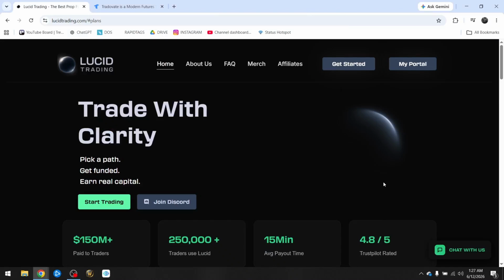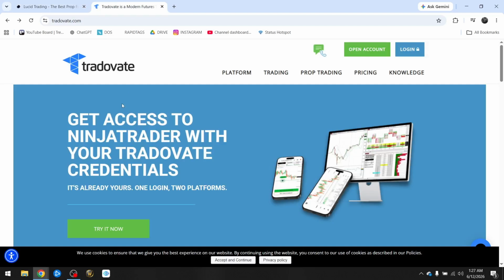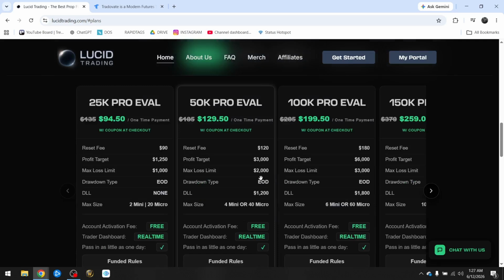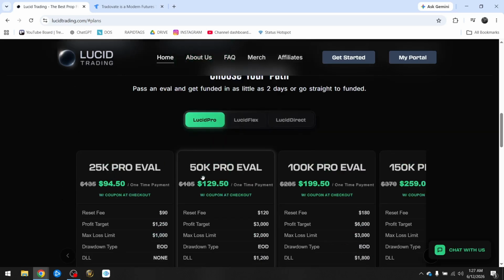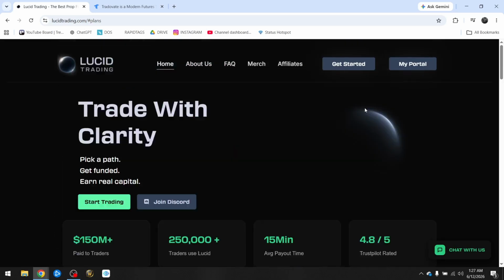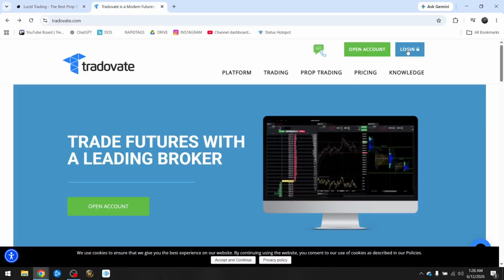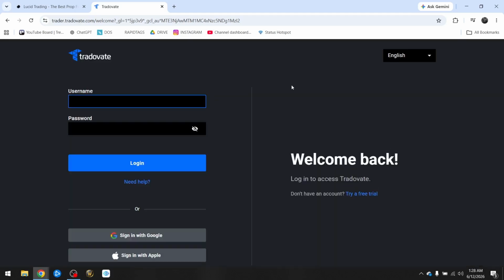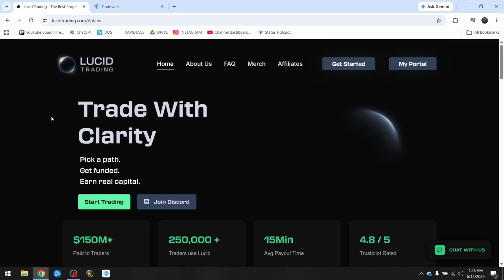HOW TO CONNECT LUCID TRADING ACCOUNT TO TRADOVATE (2026)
In this video, I am going to show you how to connect your Lucid Trading account to Tradovate. Learn how to link accounts, configure trading settings, and integrate Lucid Trading with Tradovate for a smoother trading experience. Follow this easy setup guide from start to finish.